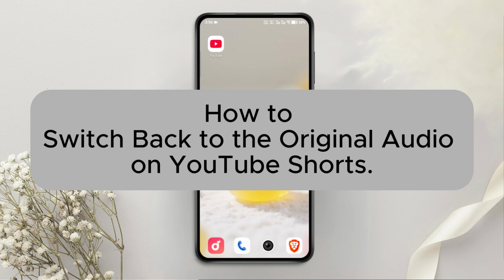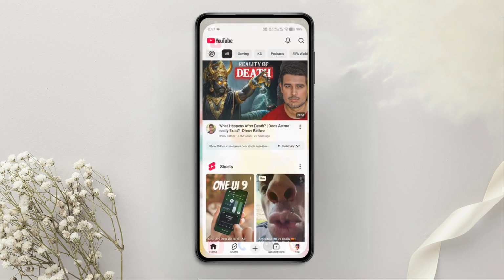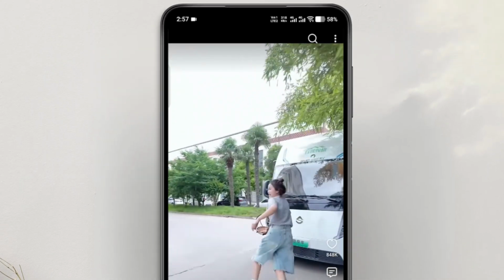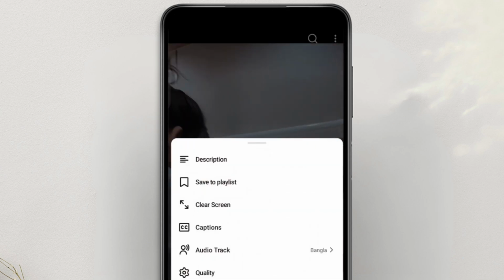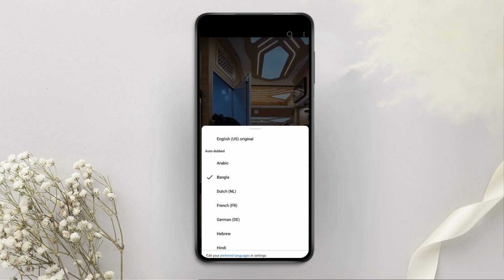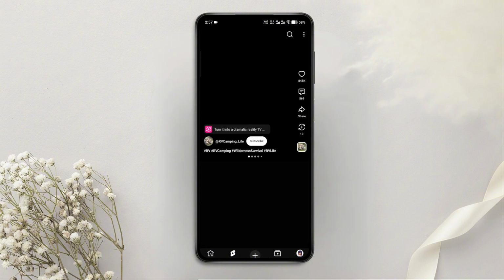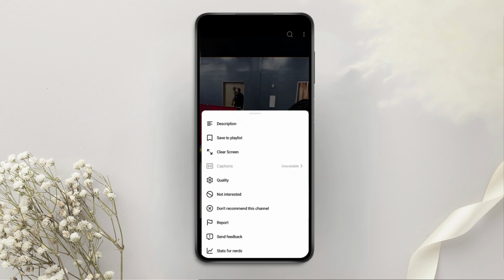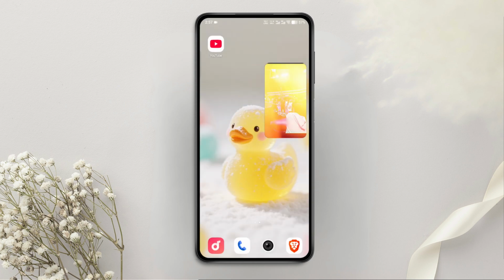How to Switch Back to the Original Audio on YouTube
Learn How to Switch Back to the Original Audio on YouTube in this step-by-step tutorial. If your YouTube videos are playing in a different language, this guide will show you how to restore the original audio quickly and easily.

In this video, you'll learn how to switch back to the original audio on YouTube, change YouTube audio language, adjust YouTube audio settings, and restore original audio on YouTube. This YouTube audio tutorial is perfect for anyone looking for an easy YouTube how-to tutorial to fix audio language preferences.

Timestamps:
0:00 Introduction
0:20 Switch Back to Original Audio